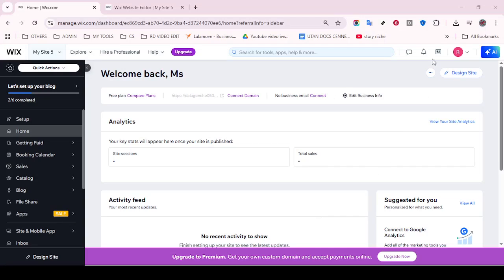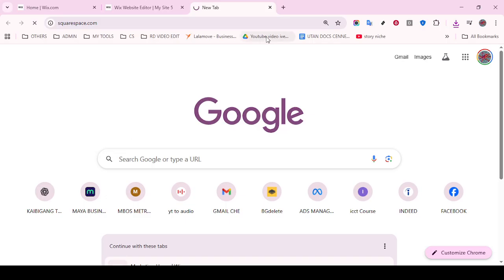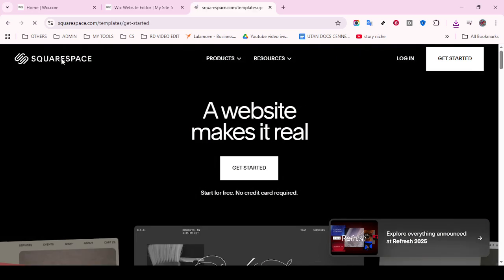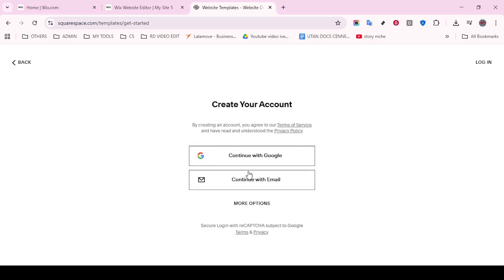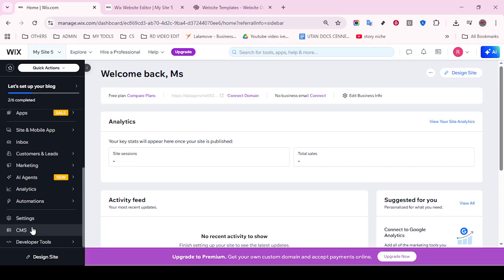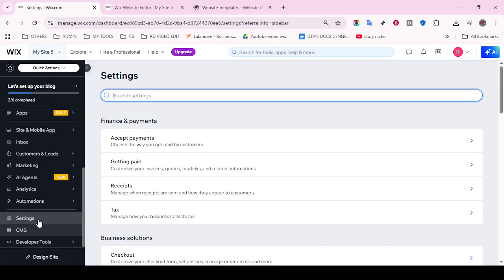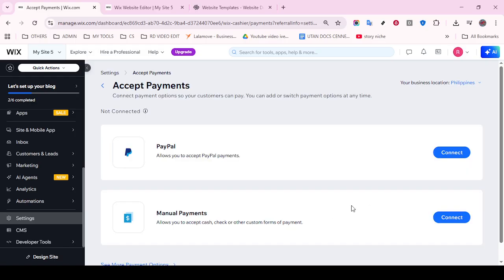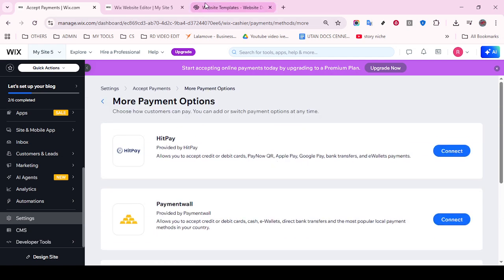How To Connect Square To Wix Website 2025 Step by Step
Want to accept Square payments on your Wix site in 2025? 💳 In this step-by-step tutorial I’ll show you exactly how to connect Square to your Wix website — from dashboard to checkout — so your customers can pay securely online or in person. Perfect for store owners, makers, and small businesses who want a smooth Square + Wix checkout experience.

What you’ll learn:
• How to find the Accept Payments page in your Wix dashboard.
Wix Support

• How to choose and connect Square as your payment provider (sign-in & grant permissions).
Wix Support
+1

• Notes about plan requirements and POS vs online payments (when you need a Wix paid plan).
Wix Support
+1

• How to add Square payment buttons or use apps (Square button apps / third-party widgets) if needed.
+1

• Quick troubleshooting tips (country limits, reader/terminal compatibility, inventory sync options).
Square
+1

Follow along and you’ll have Square processing payments on your Wix store in minutes — plus pro tips to avoid common setup hiccups.